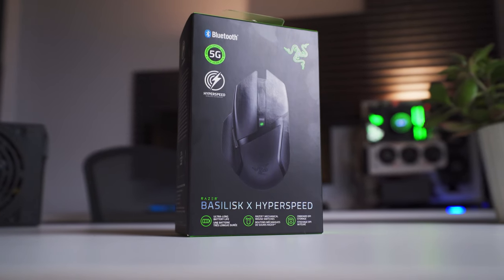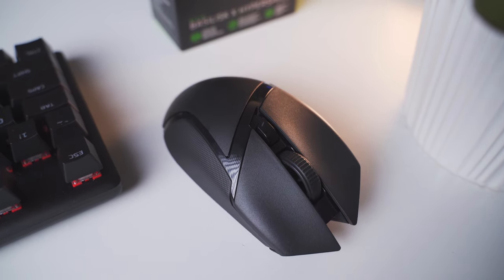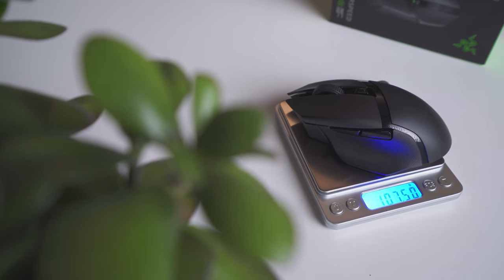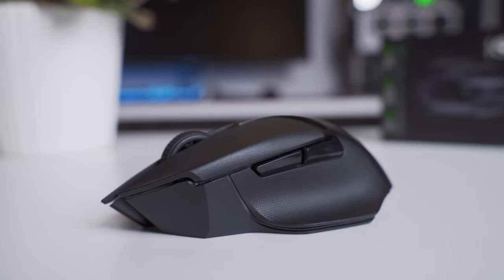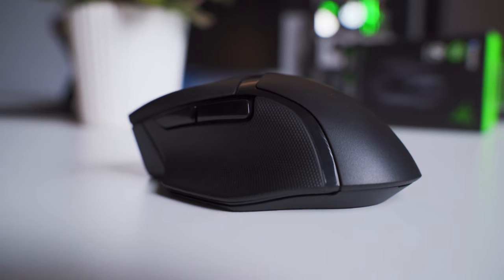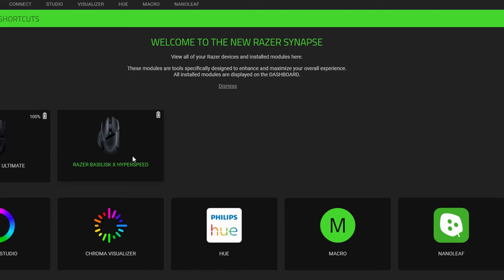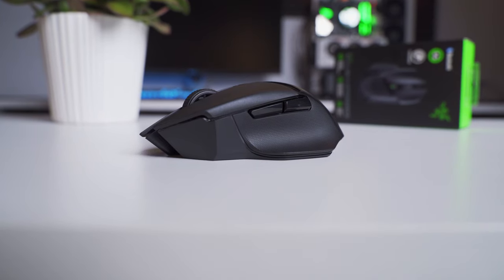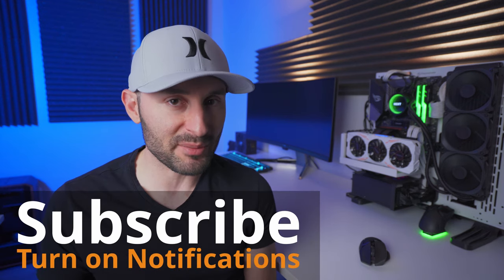Razer Basilisk X Hyperspeed Review - Is it Worth Buying?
Video review of the Razer Basilisk X Hyperspeed Gaming Mouse.  This video includes an unboxing, a close-up look at the mouse, and a click test.  At full price it sells for $60USD, but it can be found on sale much cheaper, and that makes it an awesome option for gamers on a budget!

Razer Basilisk X Hyperspeed on Amazon

- Shape: Ergonomic, Right-handed
- Connectivity: Wireless, 2.4G and Bluetooth
- Sensor: 5G Optical, 16,000 DPI
- Max Speed: 450 IPS
- Max Acceleration: 40 g
- Polling Rate: 1000 Hz
- RGB: None
- Dimensions: 130 mm x 60 mm x 42 mm
- Weight: 83g (mouse only), ~107g with included battery
- Battery Life: up to 450 Hours with Bluetooth, 285 Hours with 2.4G